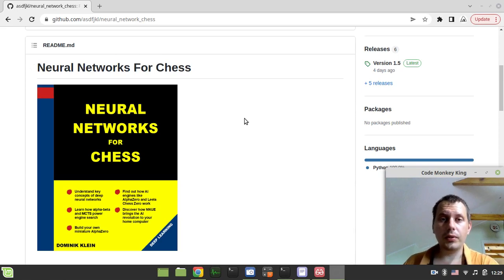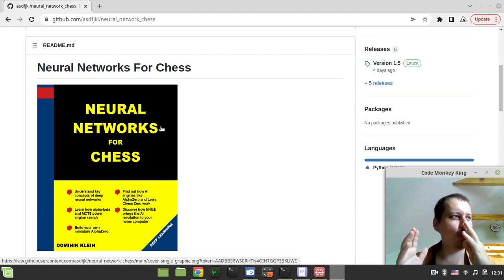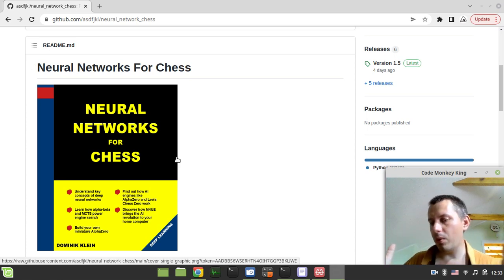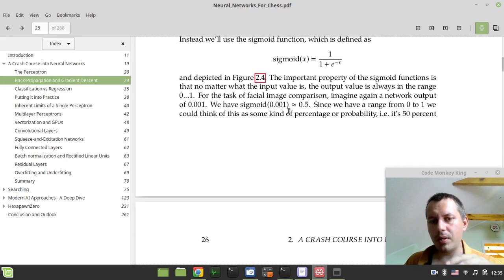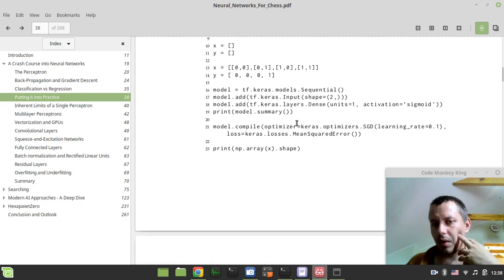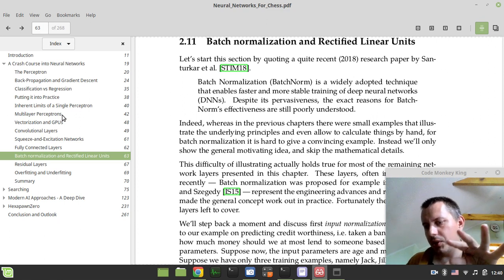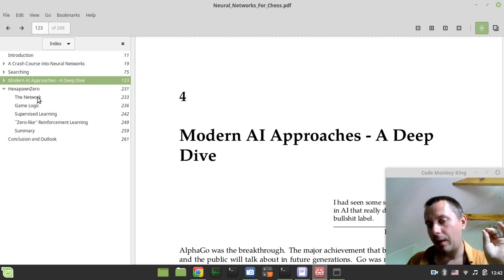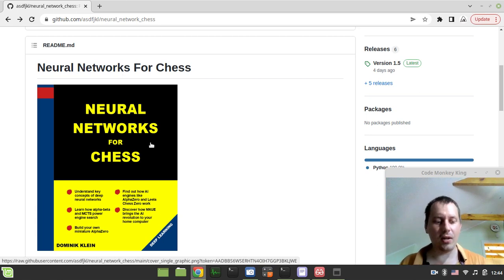Neural Networks for chess by Dominik Klein - the most beginner friendly introduction book ever